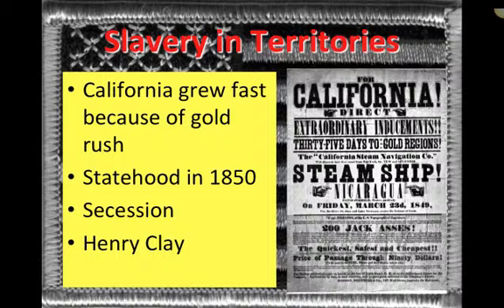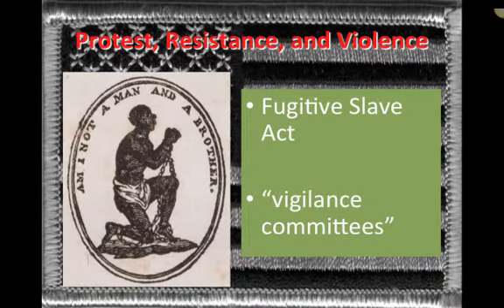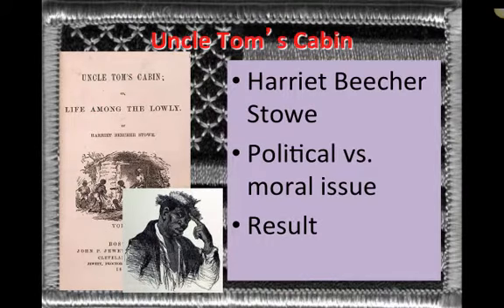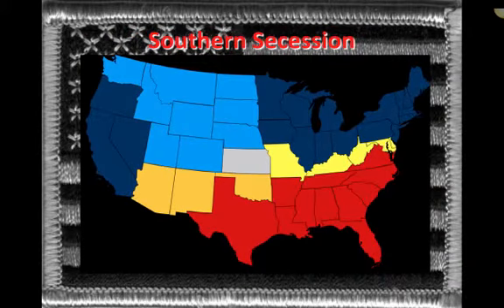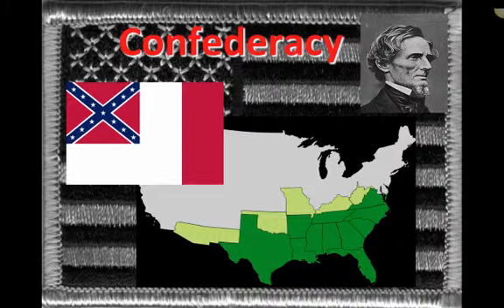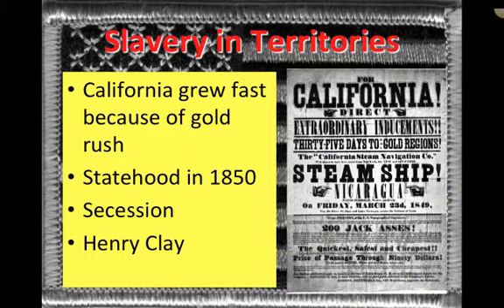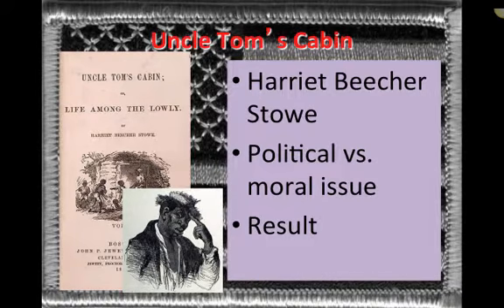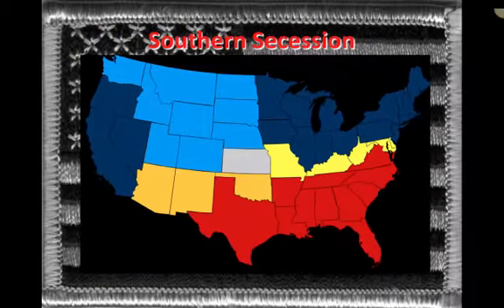US Ch 4 PP (with audio)